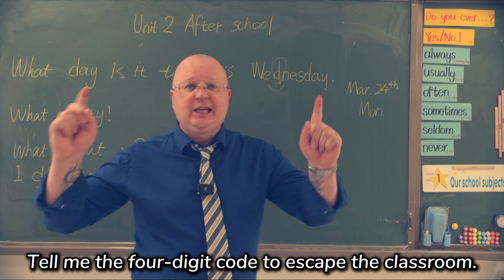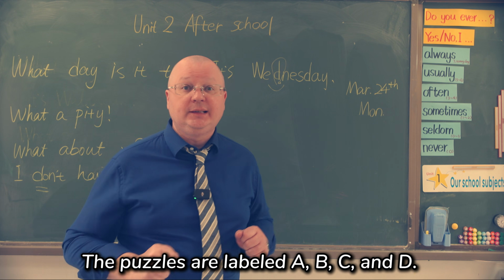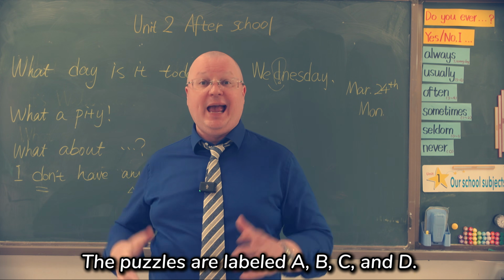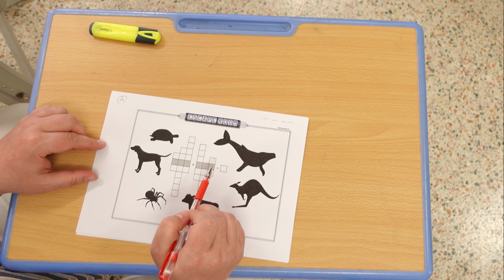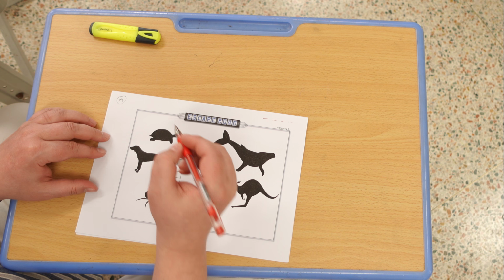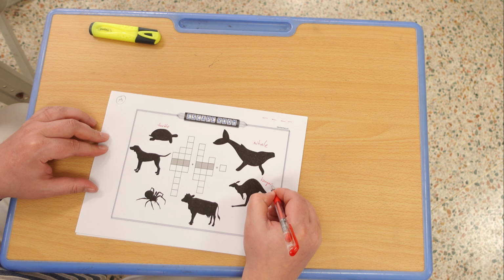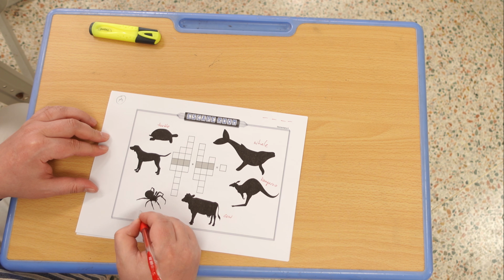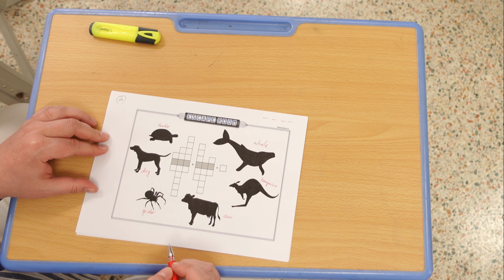ESL Escape Room: The Ultimate Classroom Game! | Teacher Val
Turn your ESL class into an exciting Escape Room! This fun, low-prep activity helps students practice vocabulary and grammar while solving puzzles. Watch to learn how it works!

⏰ Timestamps:
0:00 Need a Quick Classroom Activity?
0:36 What is ESL Escape Room?
1:52 Key Features
2:49 How to Use ESL Escape Room
5:10 Practical Examples: Elementary Level (A1/A2)
9:12 Practical Examples: Intermediate Level (B1/B1+)
10:24 Practical Examples: Upper-Intermediate Level (B2/B2+)
12:10 Final Thoughts